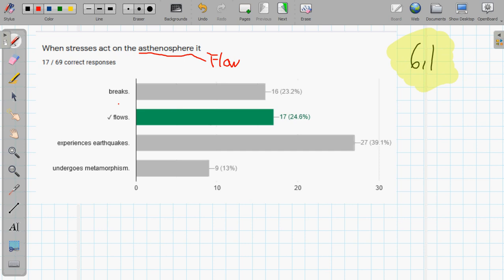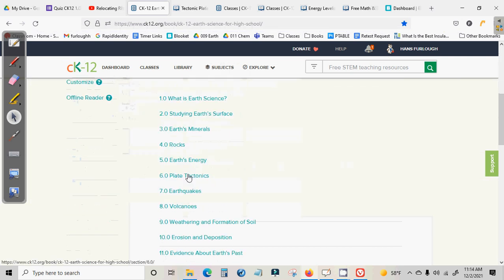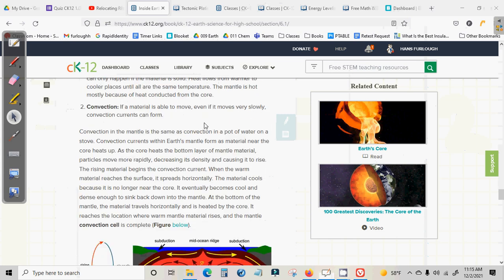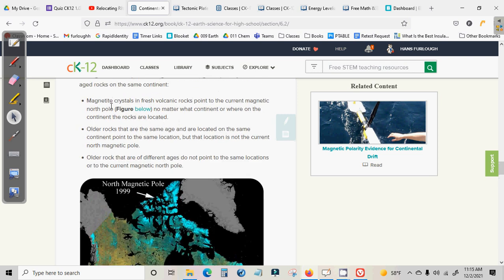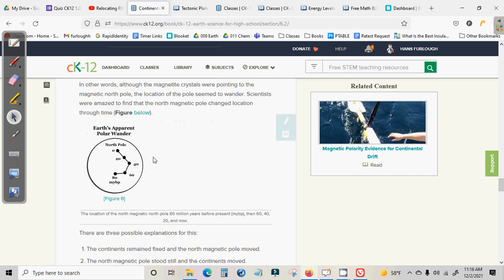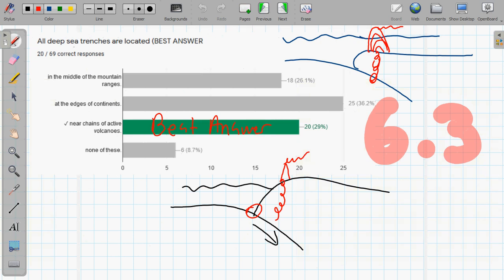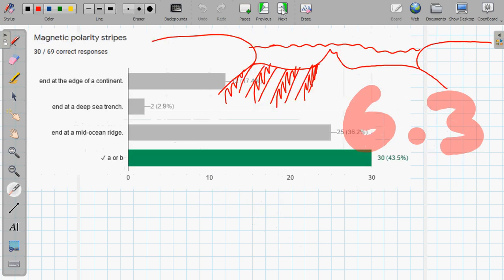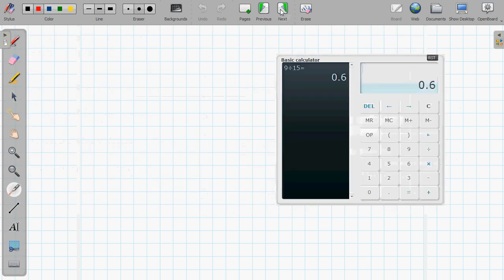12/02/21 Plate Tectonics